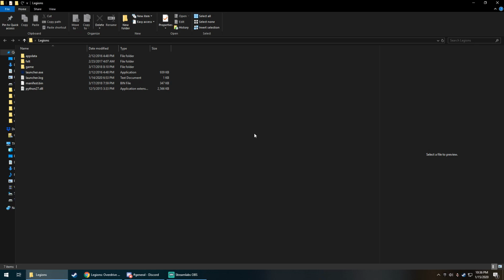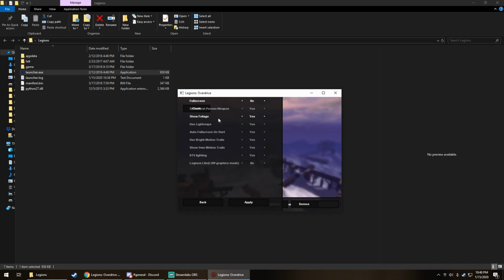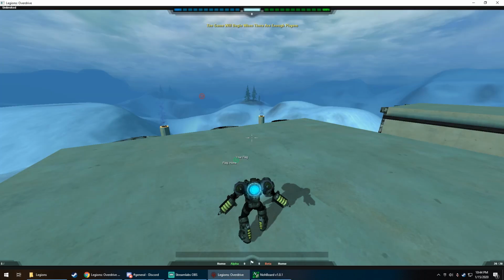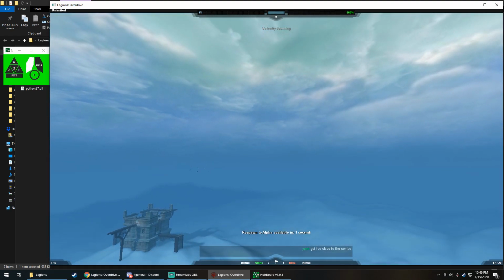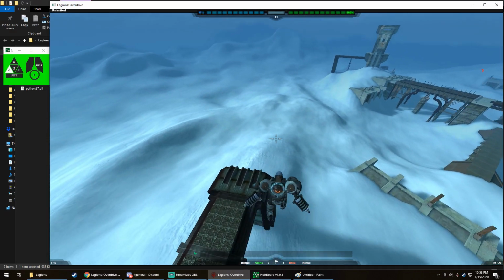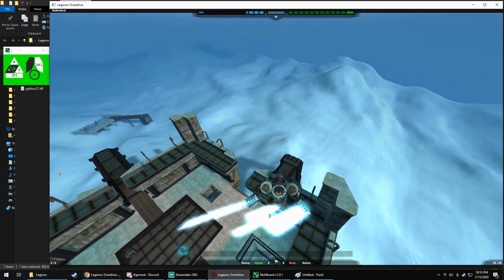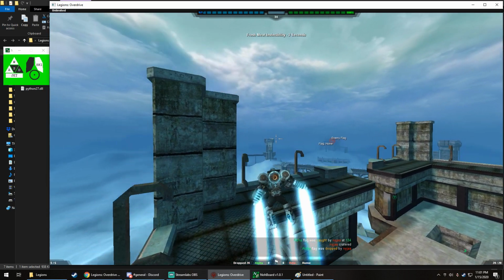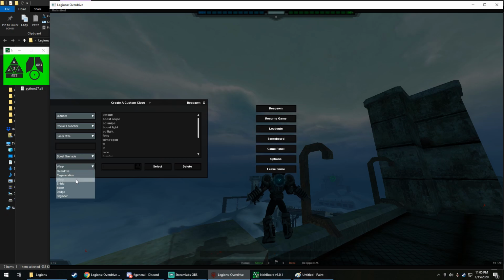Getting started with Legions: Overdrive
This video by FireinAsa is actually a way better intro, I didn't know it existed when I was making this
USE TIMESTAMPS BELOW
I had to make this very quickly and it is not succinct. I recommend watching at 2x and use the timestamps below to navigate to what you need.

Installation and startup 00:00-02:00
Video, audio, keybinding options 02:00-07:30
Joining a game 07:30-09:25
Setting your loadout and weapons overview 09:25-14:00
Downjet explained 15:20-18:40
Basic movement and energy management 18:40-21:35
Overdrive 21:35-25:20
Boost core 25:20-27:30
Other cores 27:30-30:40
Heavy class (Sentinel) 30:40-end